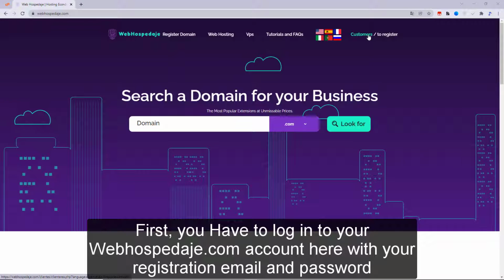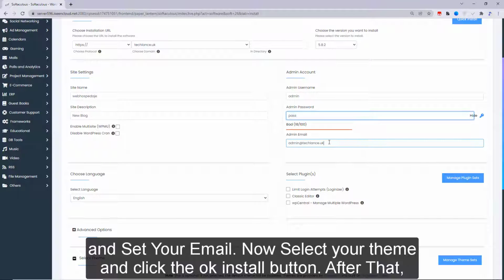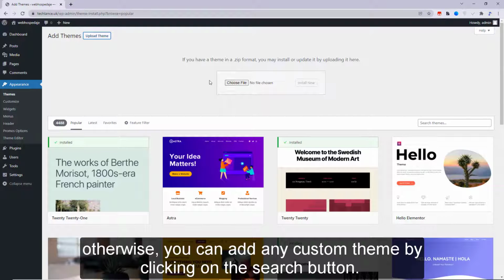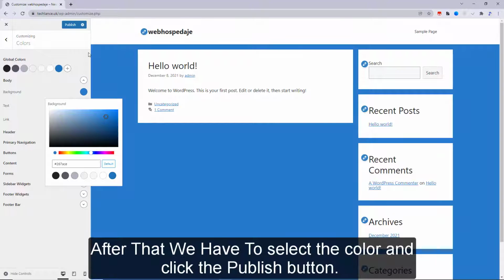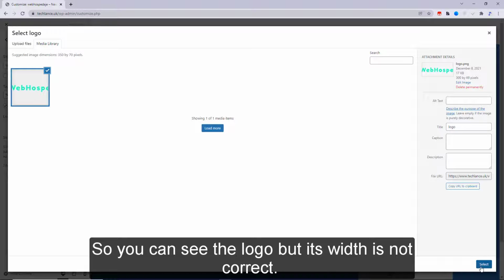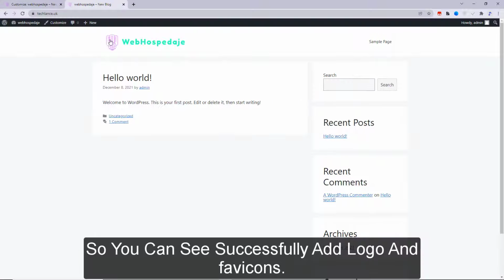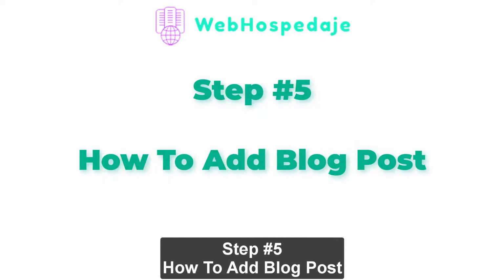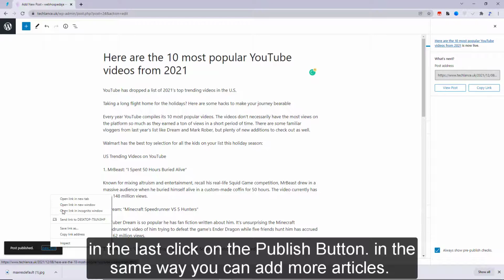How To Create a Blog in WordPress?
Follow the instructions below on How To Create a Blog in WordPress?

So I have divided this into 4 different Steps.

1:- How To Install WordPress
2:- How To Install Template & Customize
3:- How To Add Logo And Favicon
4:- How to create categories and add them to the main menu